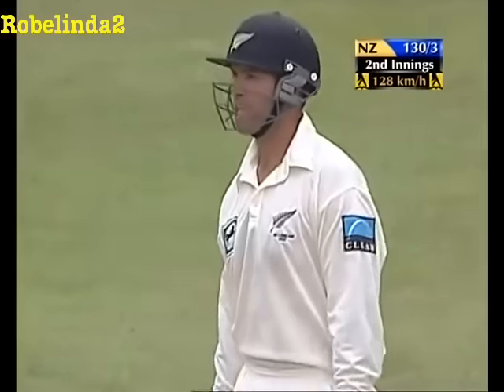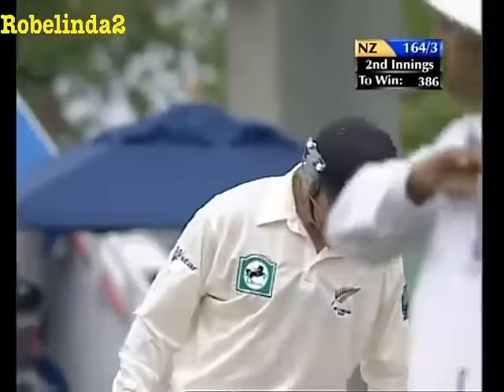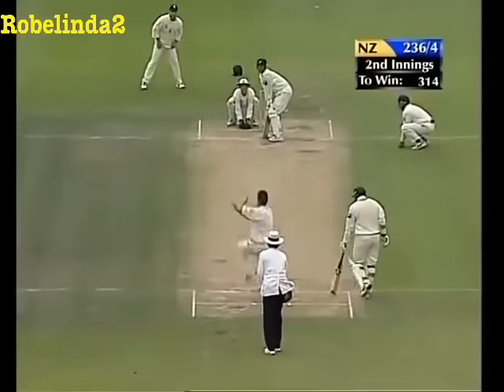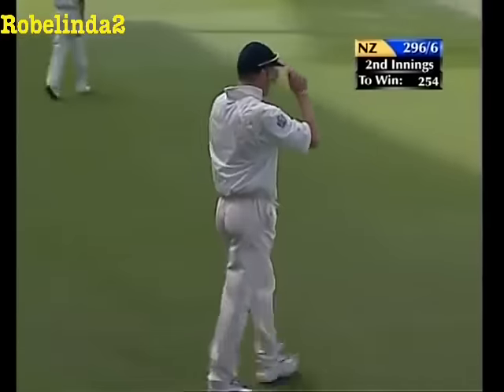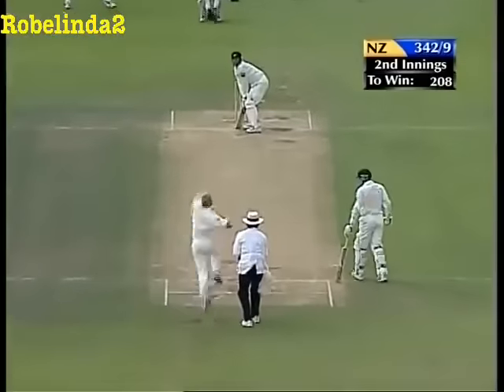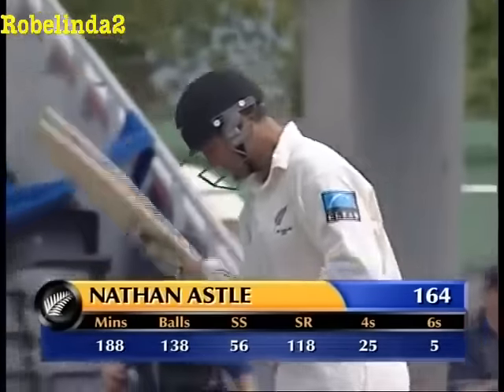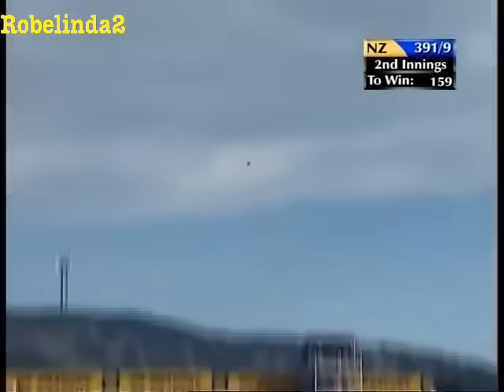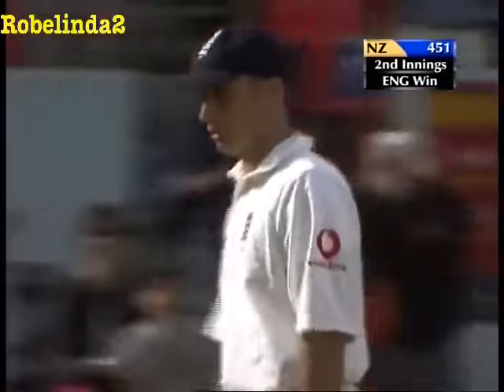Nathan Astle 222 off 168 balls - the best cricket innings ever! Biggest sixes you've ever seen!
This is a re-upload of the greatest test innings of all time (in my opinion anyway!) by Nathan Astle playing for NZ against England in 2002.

Nathan Astle came in at #5 when NZ were 119/3 chasing a mammoth 550 to win. With Chris Cairns injured and not even sure he would bat, Astle let rip scoring the fastest double hundred of all time in test cricket, scoring at a rate that would be impressive even in a T20!

Astle's 200 came up in 217 minutes, from only 153 balls, featuring 27 fours and 9 sixes. Astle was the last man dismissed for NZ, ending up on 222 off 168 balls, with 28 fours and 11 sixes. His partnership with Cairns for the 10th wicket was 118 runs in 55 minutes, off just 69 balls. NZ lost the game by 98 runs, scoring an incredible 451 off just 93.3 overs.

The video was downloaded from Rob Moody's channel (Robelinda2) before all his videos were deleted after being copyright struck by a bunch of scumbags.

If Rob somehow gets his channel re-instated, I will happily take this video down. A huge thanks to Rob for all his work over the 14 years his incredible channel was up!

2:30 4 off Caddick (all run) 150/3
6:45 Astle 50 runs! 4 off Flintoff 204/4 Astle 50*
7:44 6 off Hoggard 230/4 Astle 63*
8:16 6 off Giles 242/4 Astle 70*
10:04 Most test runs for NZ (7th place) 3002* runs in 51 matches
10:39 Astle 100 runs! 4 off Flintoff 296/5 Astle 101*
15:59 6 off Hoggard 339/9 Astle 140*
16:50 Astle since reaching 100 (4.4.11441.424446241)
17:25 Astle 150 runs! 4 off Caddick 360/9 Astle 152*
18:05 6 off Caddick 366/9 Astle 158*
19:04 6 (on roof) off Caddick 372/9 Astle 164*
21:25 Fourth innings centuries against all countries (2nd place) Astle 168*
23:13 6 off Caddick (shotgun sound) 385/9 Astle 175*
23:47 6 off Caddick 391/9 Astle 181*
24:24 6 off Caddick (into commentary box, 3rd six in a row) 397/9 Astle 187* (Caddick's last 6 balls 466466)
25:14 6 off Flintoff 417/9 Astle 194*
26:04 Astle fastest 200 in test cricket! 153 balls! 427/9 Astle 200*
26:42 6 off Hoggard 435/9 Astle 207*
27:07 6 off Hoggard 451/9 Astle 222*
27:42 Astle dismissed caught behind for 222 off 168 balls!